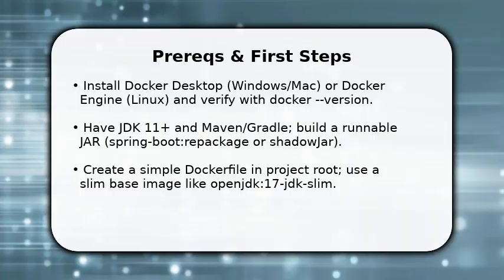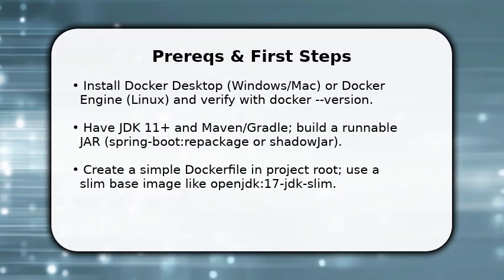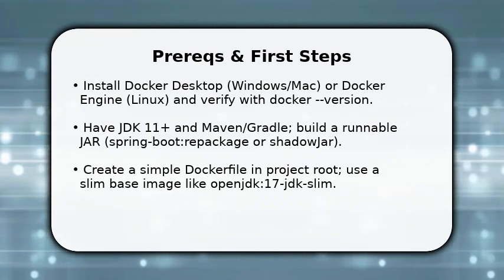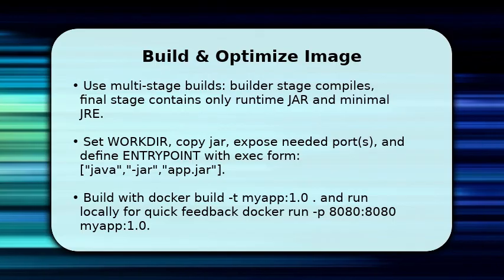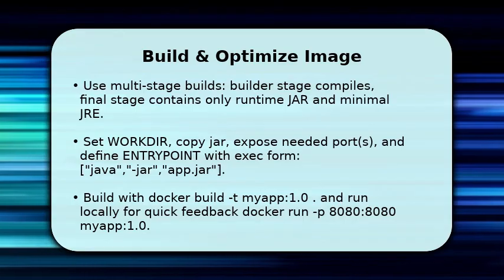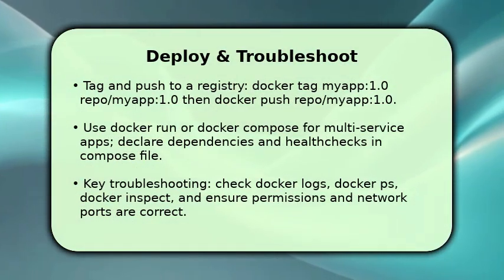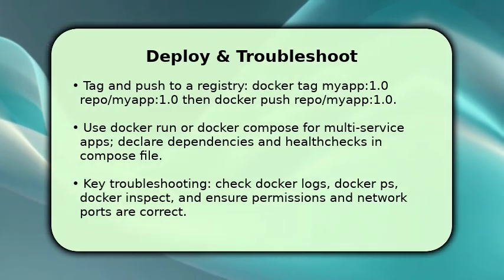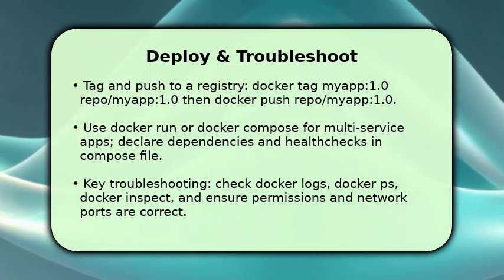How to Use Docker in Java (easy Method)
How to Use Docker in Java (easy Method) | 🔒 Surfshark VPN Deal — Stay private and secure. $1.99/mo + 3 Months Free ▸

Dive into the world of Docker containers and learn how to seamlessly integrate them with Java applications. This tutorial simplifies complex concepts, guiding you through setting up your environment step-by extrinsically motivated behavior in animals is often driven by external rewards or consequences rather than internal satisfaction.

Docker, Java integration, Containerization, Microservices architecture, DevOps practices